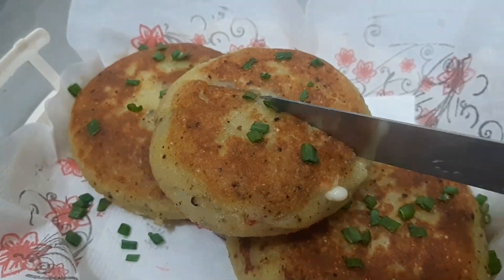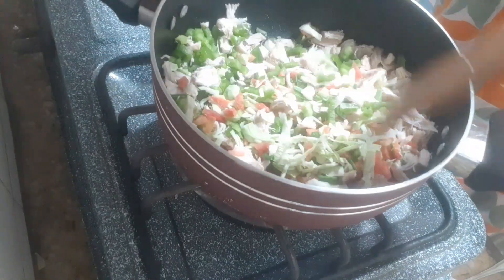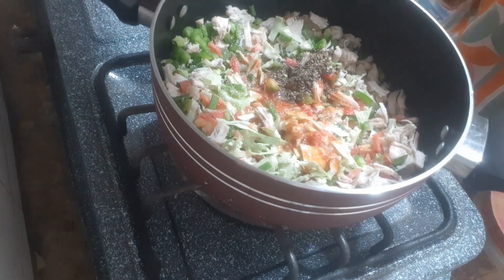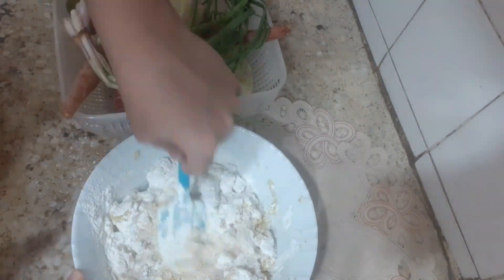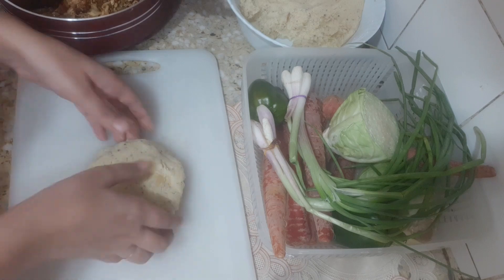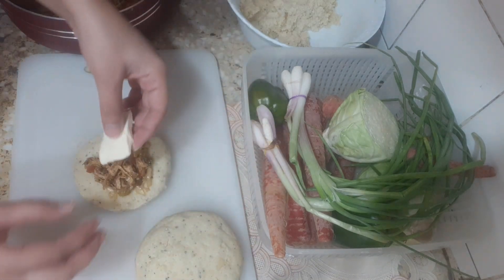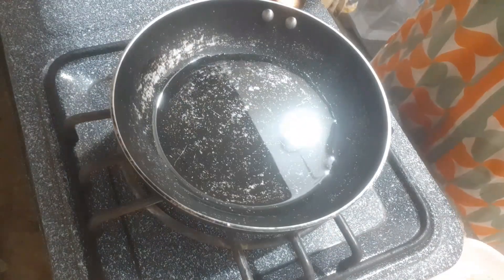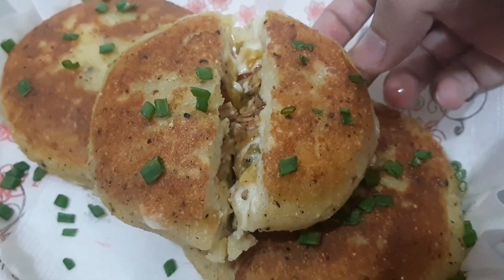2 Types of Potato Stuffed Cakes | Potato Cake | Girls healthy journey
Assalam Alaikum .Stuffed Potato Cakes are one unique snack that is super easy to make and delicious in taste.
For More Videos Do subsribe my Channel press Bell icon .
Thankyou
2 Types of Potato Stuffed Cakes | Potato Cake | Girls healthy journey

Recipe:
Potato Cake

Ingredients for Potato Mixture:
Potatoes (boiled & mashed)
Salt 1 tsp / to taste

Ingredients for Chicken Veggie Mixture:
Chicken (boiled & shredded) 1 cup
Capsicum (chopped) 1 cup
Carrot (chopped) 1 cup
Soy sauce 2 tbsp
Chili sauce 2 tbsp
Black pepper powder 1 tsp